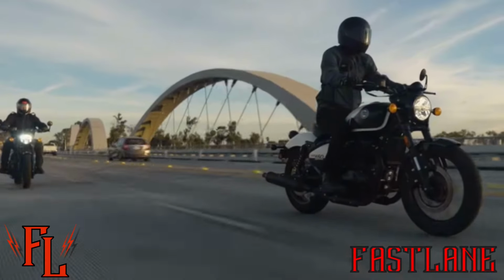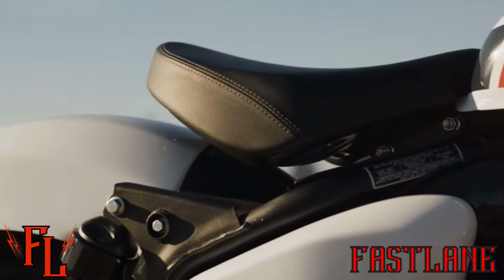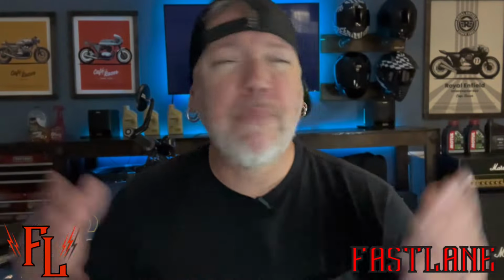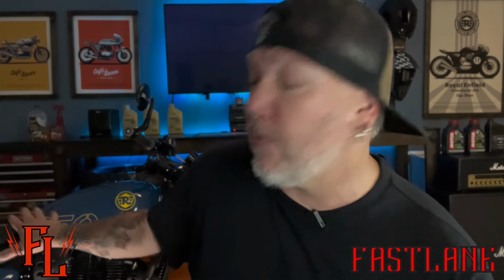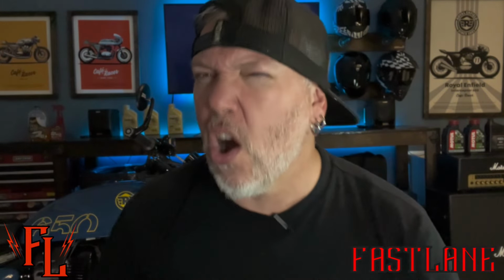5 Reasons to BUY The SHOTGUN 650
5 Reasons you should buy the Royal Enfield Shotgun 650